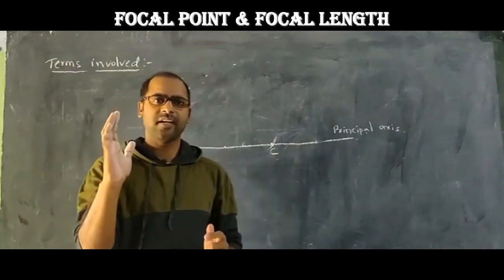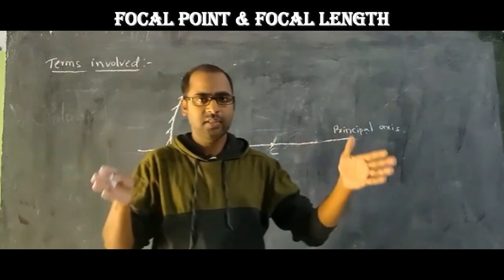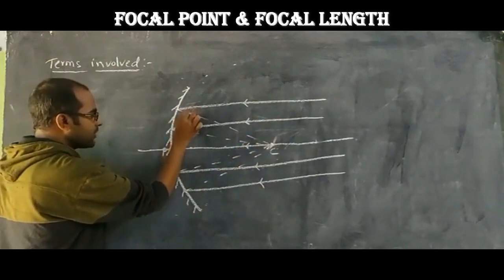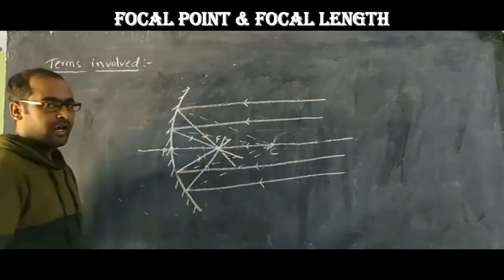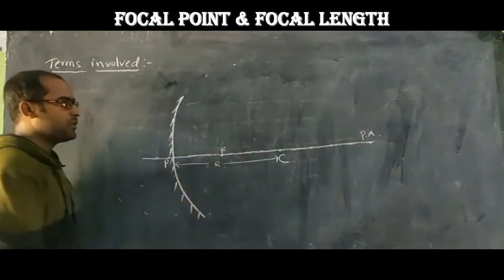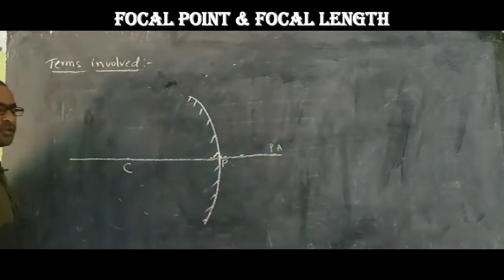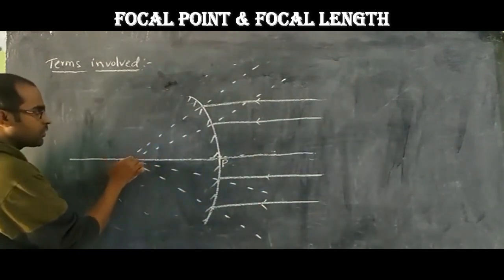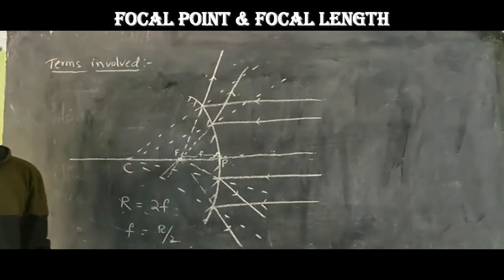OPTICS PART 5: Focal point & Focal Length